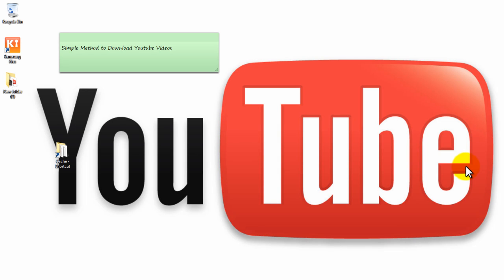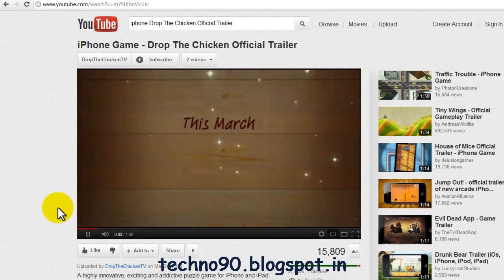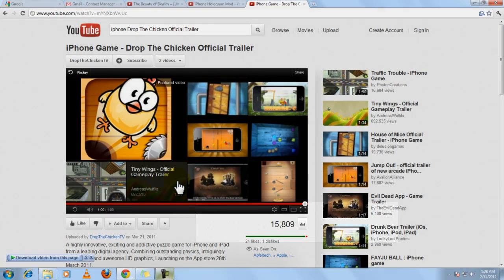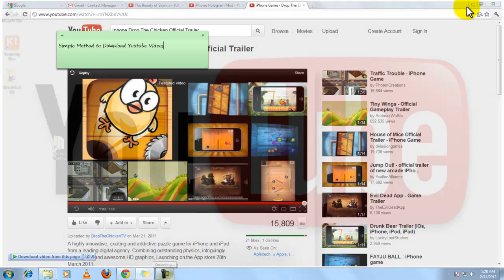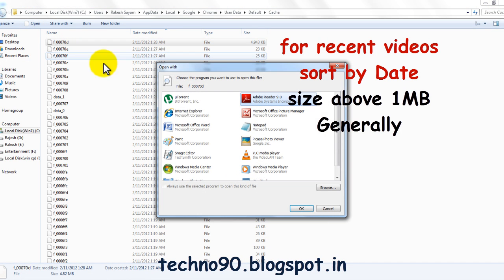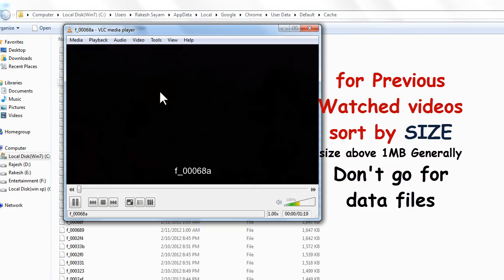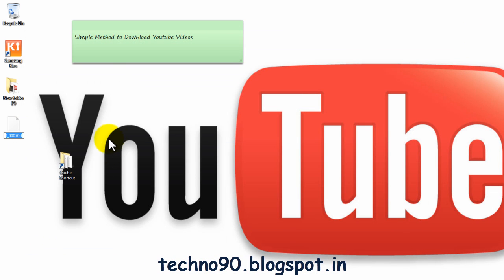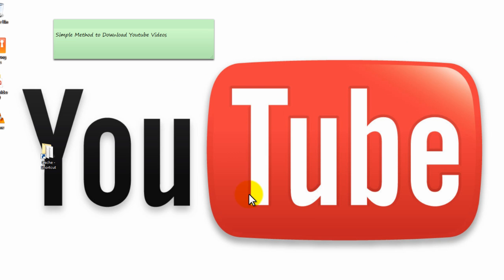Youtube video download (Facebook,vimeo) WITHOUT SOFTWARE - Restore Buffered Videos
Youtube & Facebook & metacafe & vimeo  video download  WITHOUT SOFTWARE - save buffered video

Make sure that you have uncheck the hide files and folders box. (Folder options - view-  Show Hidden Files )

Chorme:
win7 :C:\Users\USER_NAME\AppData\Local\Google\Chrome\UserData\Default\Cache

XP : C:\Documents and Settings\USER_NAME\Local Settings\Application Data\Google\Chrome\User Data\Default\Cache

eg::C:\Users\Rakesh Sayam\AppData\Local\Google\Chrome\User Data\Default\Cache

mozilla::
7:C:\Users\USER_NAME \AppData\Roaming\Mozilla\Firefox\Profiles
xp:C:\Documents and Settings\USER_NAME \Local Settings\Application Data